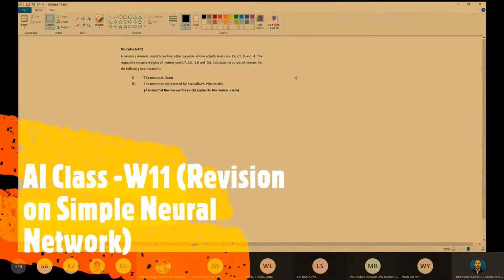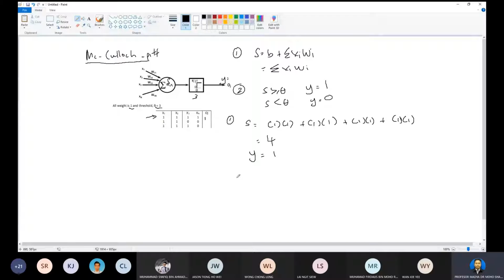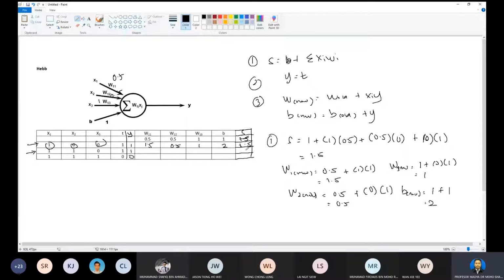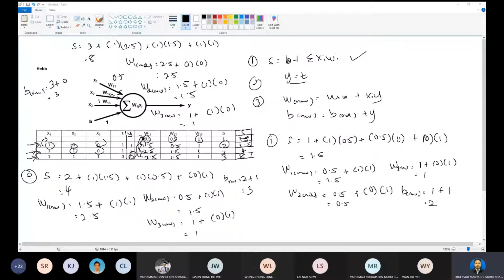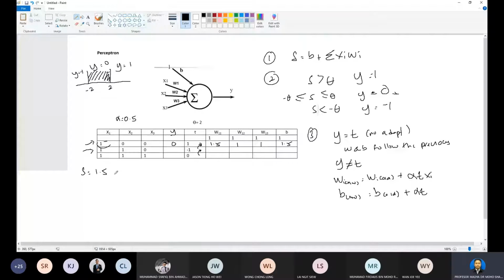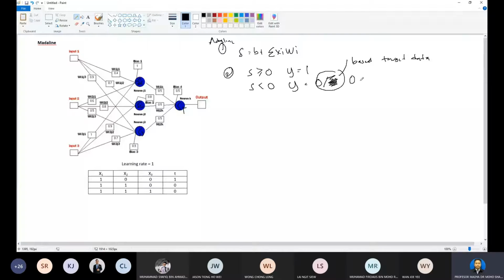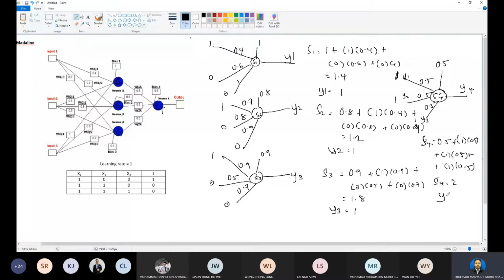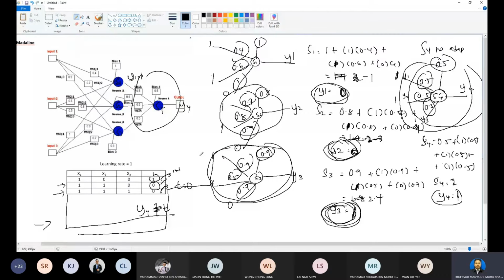AI Class- W11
Revision on Simple Neural Network